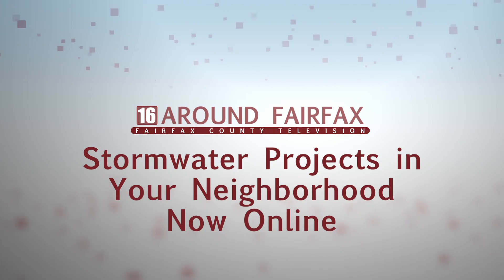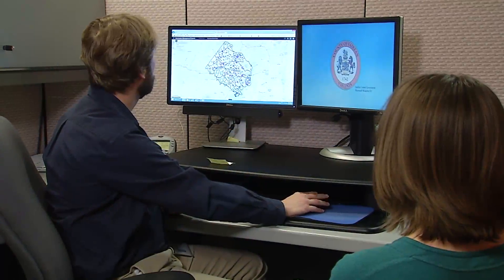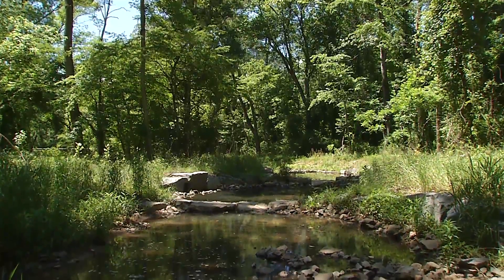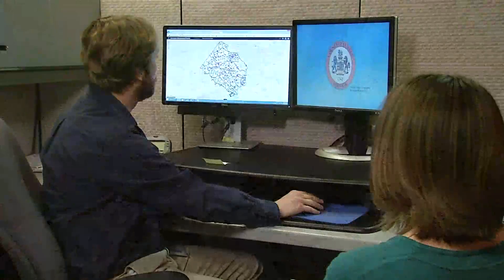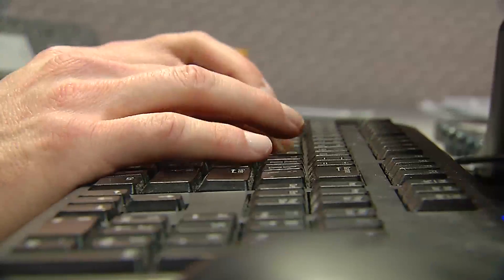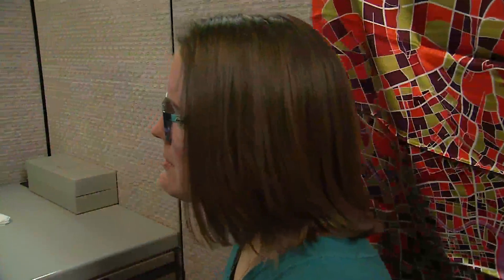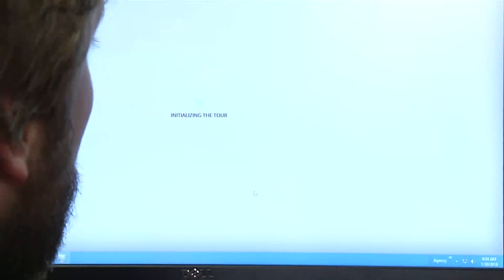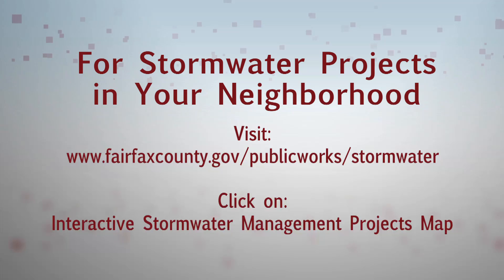GIS Mapping Tracks Stormwater Projects for Residents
Residents who are interested in learning about stormwater projects anywhere in the county can now use GIS mapping to see projects from design through completion.

★ MORE FAIRFAX COUNTY NEWS AND INFORMATION ★
~ Emergency Information Blog:

Watch "16 Around Fairfax" to see the latest Fairfax County news – daily at 7:30 a.m. and 7:30 p.m. on Channel 16 (1016 on Cox HD).